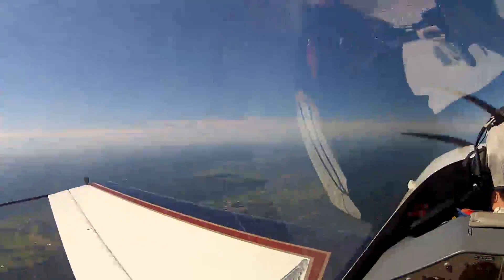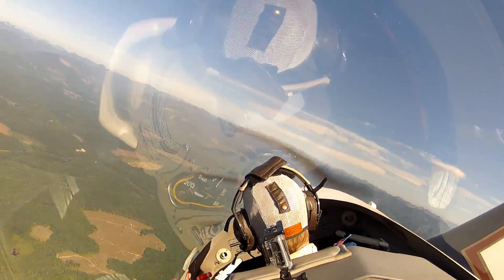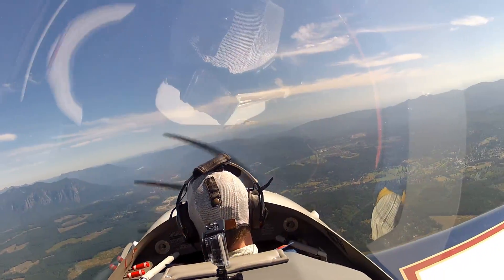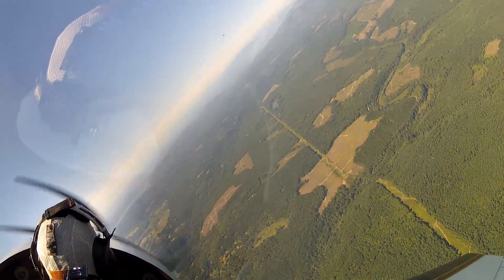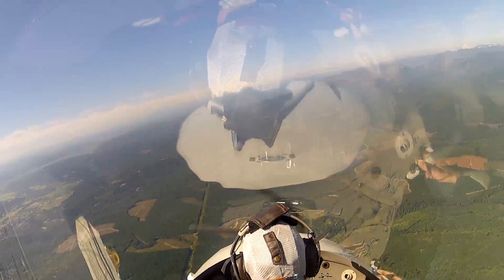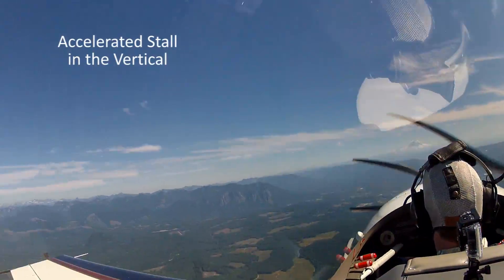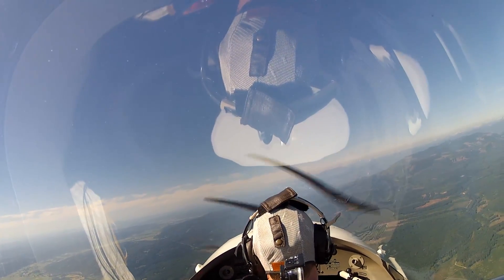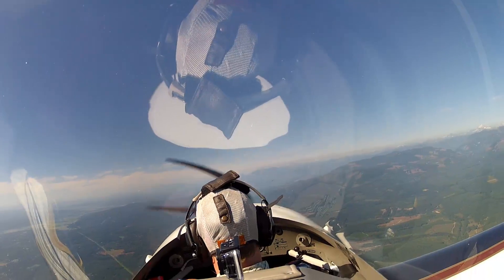Accelerated Stalls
In this short video, you can watch a student fly a series of accelerated stalls in the Extra 300L during steep turns. If the turn is coordinated, there's little tendency for a wing to drop; the nose just falls back toward the horizon. As I note in the audio, the key to maintaining control during any type of stall is immediately reducing angle of attack by releasing the back pressure on the stick or yoke. I also demonstrate a stall from a skidding turn--the classic setup for an incipient spin. Finally, the student inadvertently enters an accelerated stall during a 1/2 Cuban 8. The stall occurs as we arc over the top, demonstrating that an accelerated stall can occur during a vertical turn, just as in a turn in the horizontal plane. For more information about stalls, see Chapter 4 in the "Airplane Flying Handbook" (FAA-H-8083-3A).